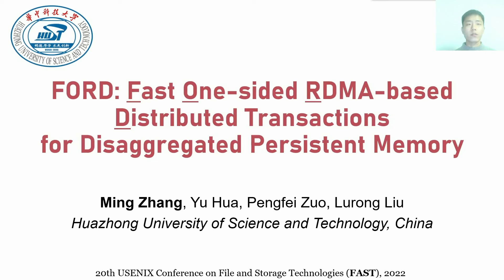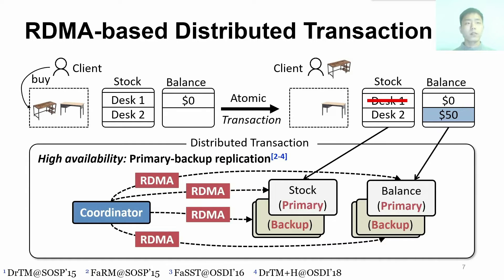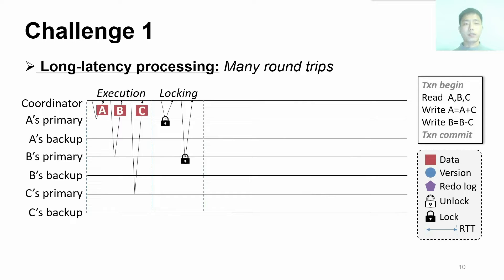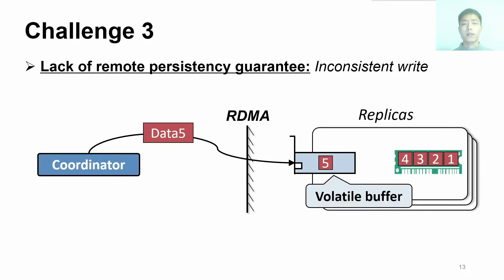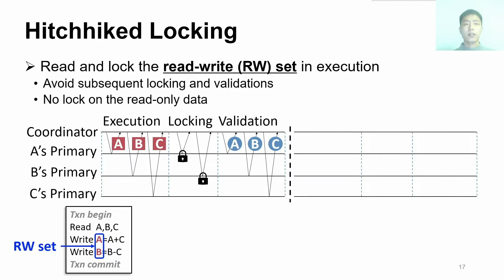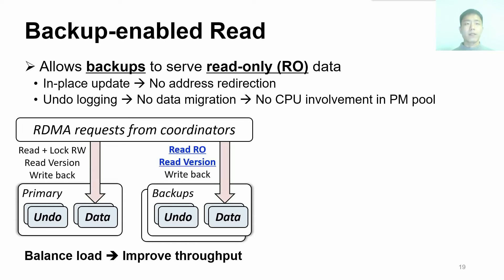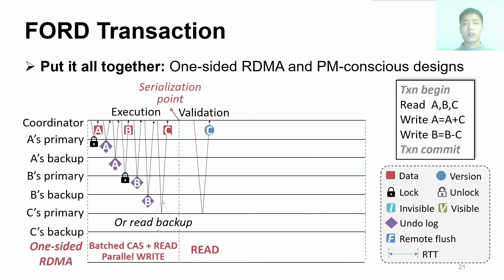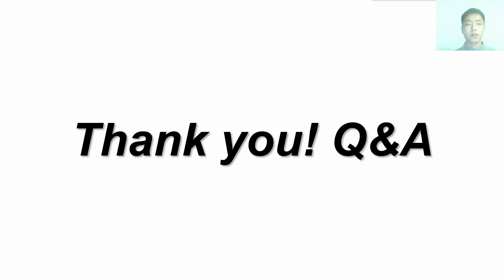FAST '22 - FORD: Fast One-sided RDMA-based Distributed Transactions for Disaggregated Persistent...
FAST '22 - FORD: Fast One-sided RDMA-based Distributed Transactions for Disaggregated Persistent Memory

Ming Zhang, Yu Hua, Pengfei Zuo, and Lurong Liu, Huazhong University of Science and Technology

Persistent memory (PM) disaggregation improves the resource utilization and failure isolation to build a scalable and cost-effective remote memory pool. However, due to offering limited computing power and overlooking the bandwidth and persistence properties of real PMs, existing distributed transaction schemes, which are designed for legacy DRAM-based monolithic servers, fail to efficiently work in the disaggregated PM architecture. In this paper, we propose FORD, a Fast One-sided RDMA-based Distributed transaction system. FORD thoroughly leverages one-sided RDMA to handle transactions for bypassing the remote CPU in PM pool. To reduce the round trips, FORD batches the read and lock operations into one request to eliminate extra locking and validations. To accelerate the transaction commit, FORD updates all the remote replicas in a single round trip with parallel undo logging and data visibility control. Moreover, considering the limited PM bandwidth, FORD enables the backup replicas to be read to alleviate the load on the primary replicas, thus improving the throughput. To efficiently guarantee the remote data persistency in the PM pool, FORD selectively flushes data to the backup replicas to mitigate the network overheads. Experimental results demonstrate that FORD improves the transaction throughput by up to 2.3x and reduces the latency by up to 74.3% compared with the state-of-the-art systems.